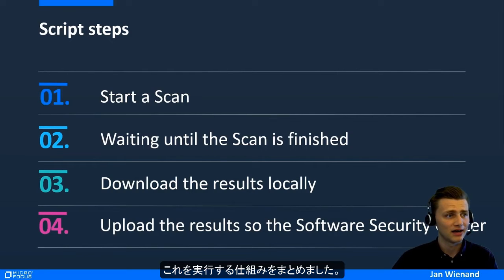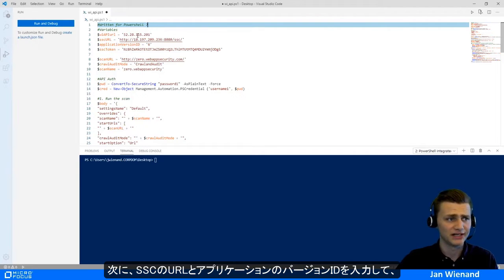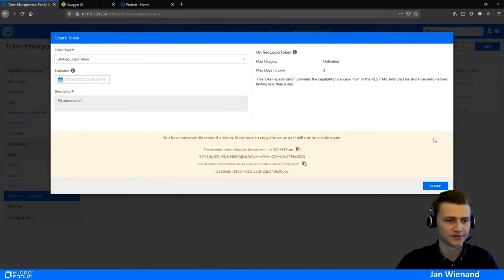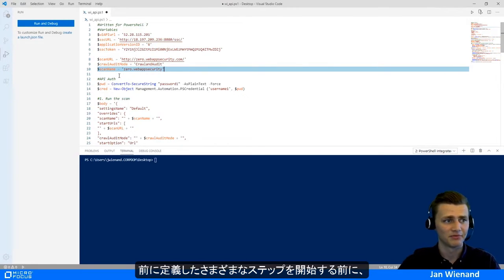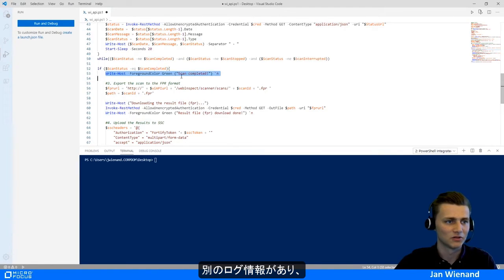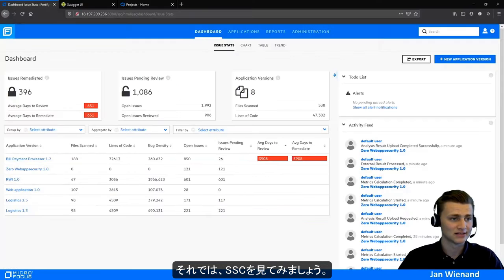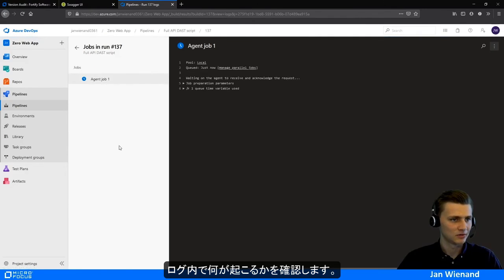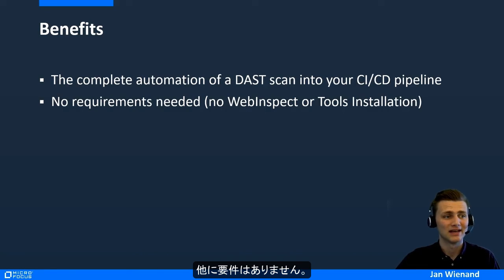WebInspectの自動化（DASTスキャンと結果を自動アップロードするスクリプト）【日本語字幕付き】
動的スキャン (DAST) を実行し、その結果を自動でアップロードするスクリプトを作成します。このスクリプトの目的は、WebInspectによる動的スキャンの完全な自動化です。次の手順で行います。1. スキャンを開始2. スキャン終了まで待機3. 結果をダウンロード4. Software Security Center に結果をアップロード変数のみを変更して使用します。メリットは以下の通りです。

- CI/CDパイプラインへのDASTスキャンの完全自動化- 要件なし（WebInspectやその他ツールのインストールは不要）- プラットフォームに依存しない（Python、bashなどに変換可能）- ニーズに合わせて完全カスタマイズ可能スクリプトコードは以下で入手できます。